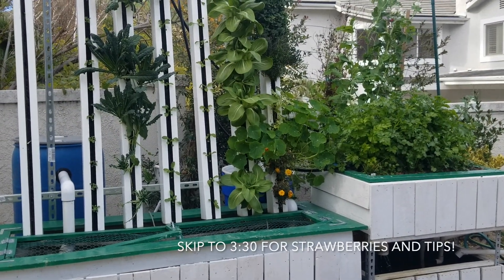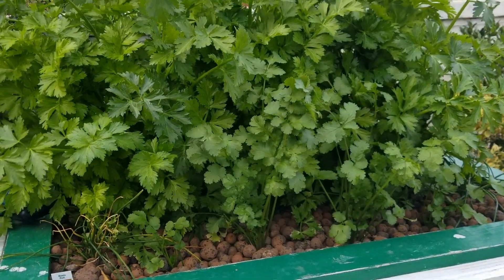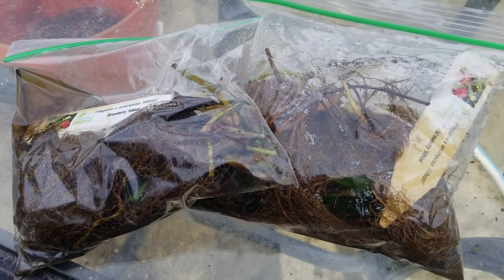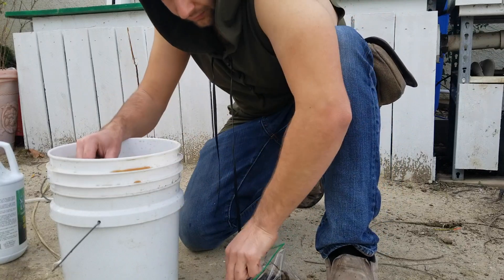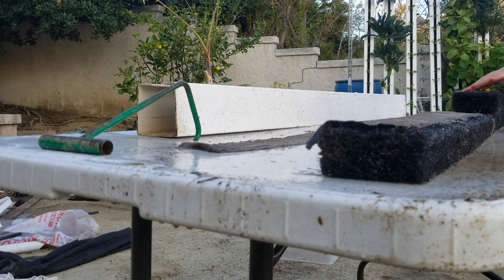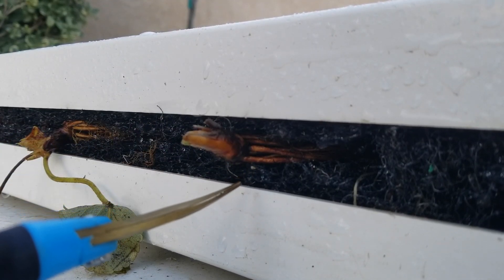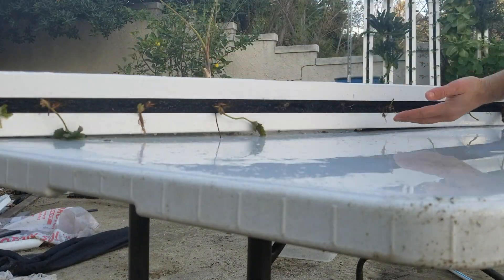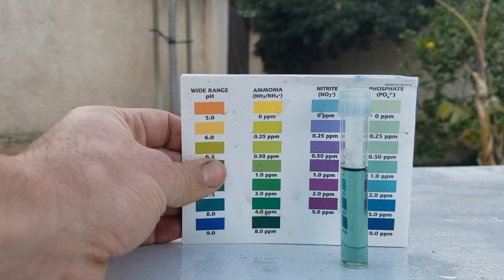7 TIPS and TRICKS for planting and growing STRAWBERRIES in an aquaponic system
Let's talk about growing strawberries aquaponically!  They are easily one of the most rewarding crops you can grow in an aquaponic system, but it's important that you know what you're doing.  Here's just WHY you should grow them in your system - plus 7 tips and tricks for setting yourself up for success when it comes to growing strawberries with aquaponics based on my own experiences.

I have also included some updates on the aquaponic system as a whole and my California native wildflower bed.

Mr. List's Instagram: @askmrlist